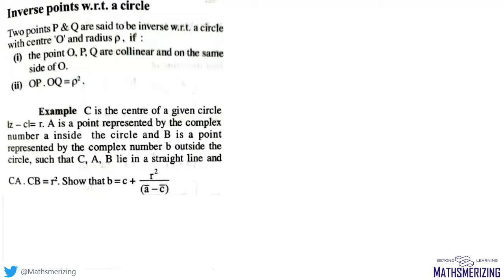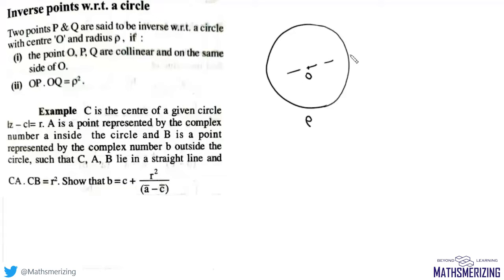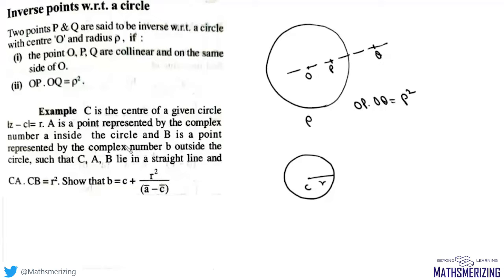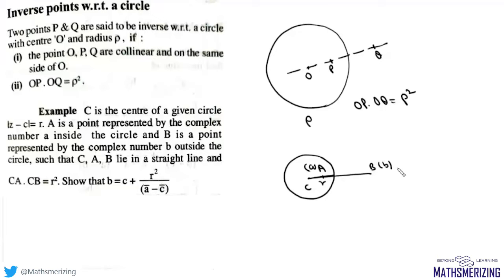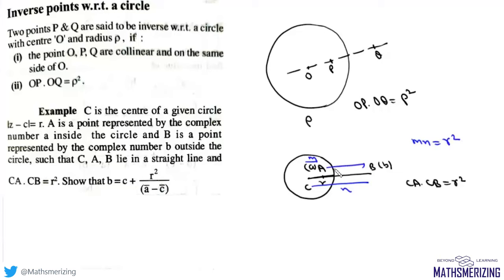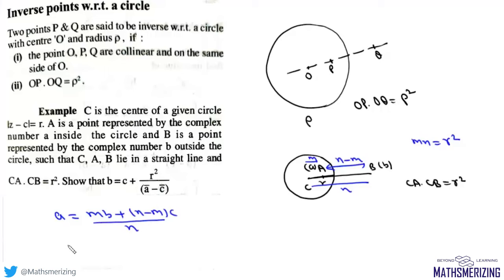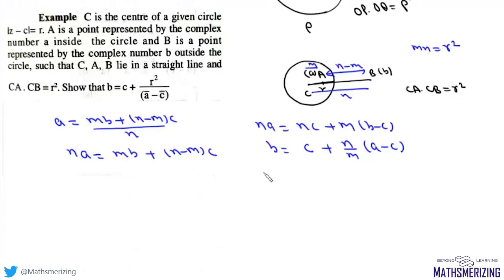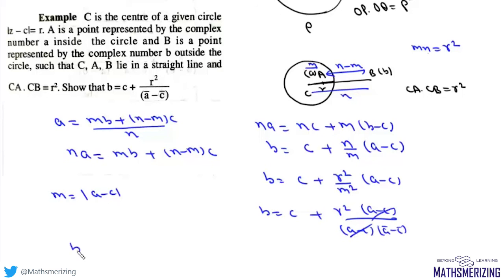Geometry of complex number | Inverse points wrt a Circle | L14 | Selected solved example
Definition of inverse points wrt a circle